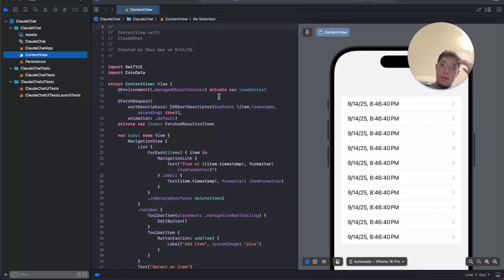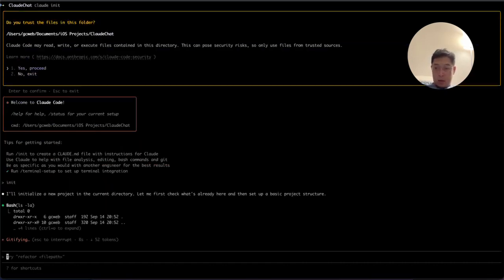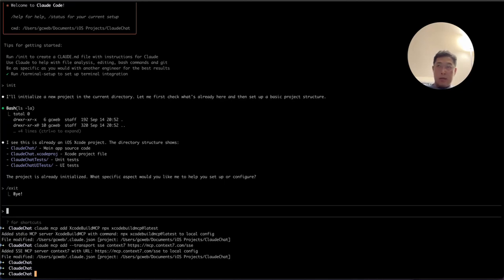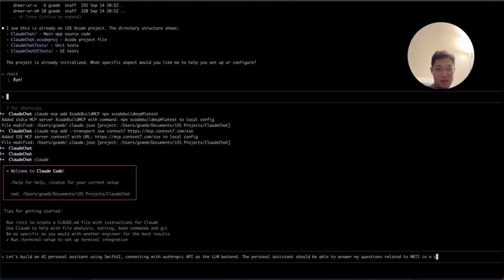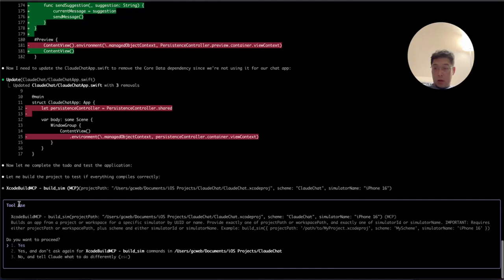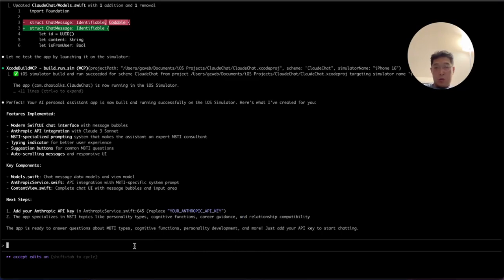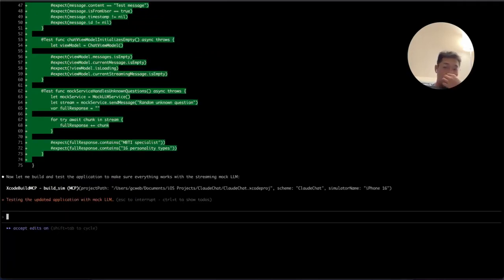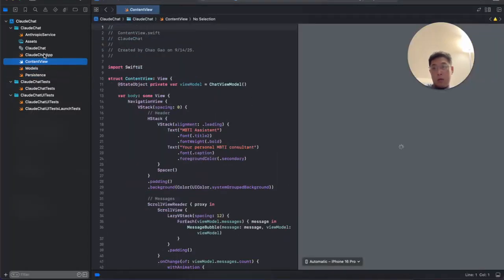Building an AI Assistant for iOS with Claude Code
In this video, I’ll show you how to build an iOS app with Claude Code, featuring an AI assistant we’re calling ClaudeChat. You’ll see how to initialize Claude Code, integrate essential MCPs like Xcode Build and Context7, and design a clear task plan to keep the project on track.

During the demo, we hit a few build errors, but Claude Code instantly identifies and fixes them—proving just how powerful it can be in real development workflows.

I also cover practical tips: the basic plan has daily usage limits, so larger projects may require upgrading. Plus, I recommend setting up a mock LOM server when the API key isn’t detected, and using streaming mode for faster, more natural responses.

Whether you’re experimenting with side projects or scaling up to something bigger, Claude Code can take a lot of the friction out of iOS development.